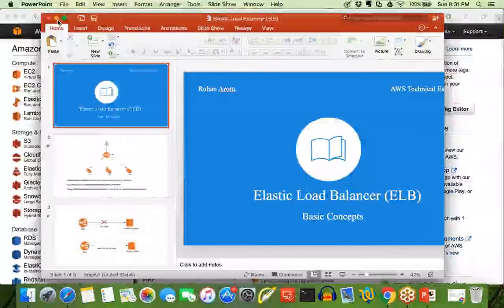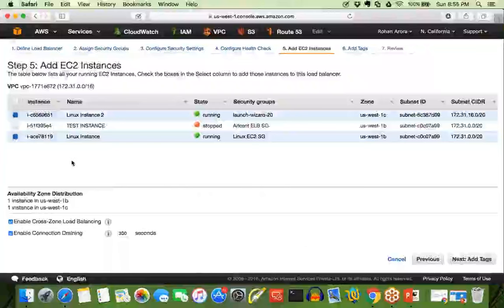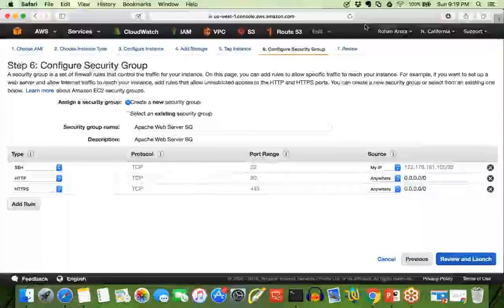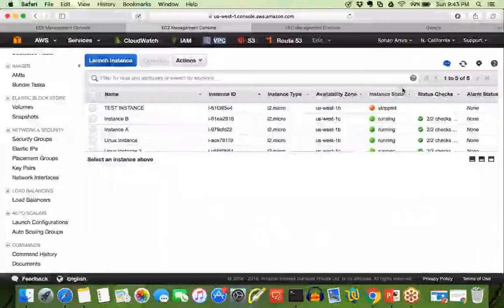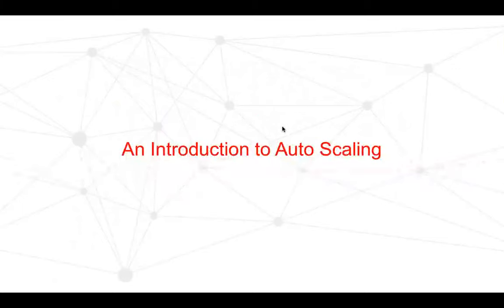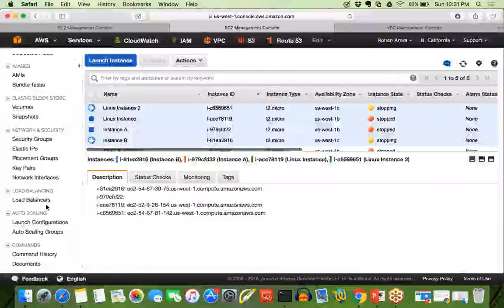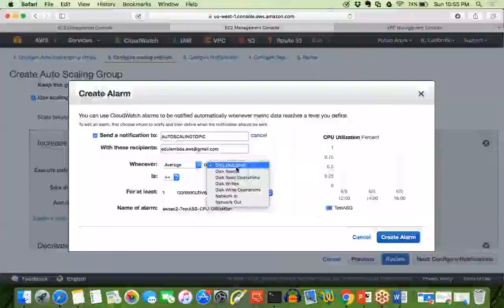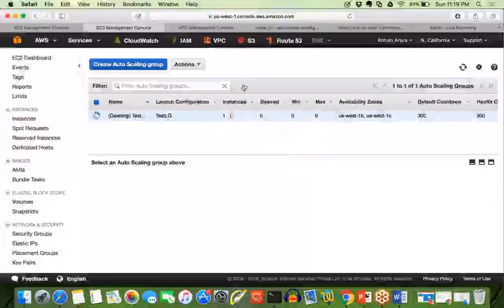amazon web service Architect Certification Training cloud computing class 4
amazon web service Architect Certification Training cloud computing class
amazon dịch vụ web Kiến trúc sư Chứng nhận lớp đào tạo điện toán đám mây
Amazon web service Arquitecto Certificación Formación cloud computing class
Амазонка веб-сервіс Архітектор сертифікації навчання хмарних обчислень клас
amazon serviciu web Arhitect de certificare clasa de formare cloud computing
Амазонка веб-сервис Архитектор сертификации обучения облачных вычислений класс
아마존 웹 서비스 아키텍트 인증 교육 클라우드 컴퓨팅 클래스
amazon servizio web Certificazione Architetto corso di formazione cloud computing
アマゾンWebサービスアーキテクト認定トレーニングクラウドコンピューティングクラス
Amazon web service Architecte Certification Formation cloud computing class
亚马逊web服务架构师认证培训云计算类

In this module, you will learn about 'Scaling' and 'Load distribution techniques' in AWS. This module also includes a demo of Load distribution & Scaling your resources horizontally based on time or activity. usa
amazon mobile
amazon login
cloud computing ppt
cloud computing tutorial
cloud computing meaning
cloud computing companies
cloud computing jobs
cloud computing
cloud computing wiki
cloud computing pdf
cloud computing advantages
cloud computing applications
cloud computing architecture ppt
cloud computing advantages and disadvantages
cloud computing and big data
cloud computing abstract
cloud computing architecture pdf
cloud computing and virtualization
cloud computing a practical approach
amazon web services
amazon web services certification
amazon web services login
amazon web services training
amazon web services tutorial
amazon web services pricing
amazon web services logo
amazon web services architecture
amazon web services interview questions
amazon web services careers